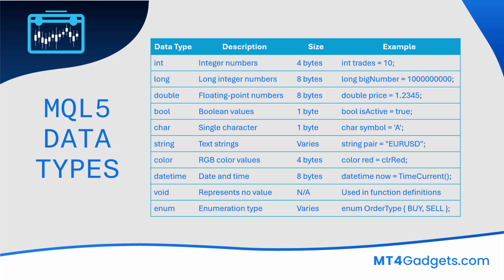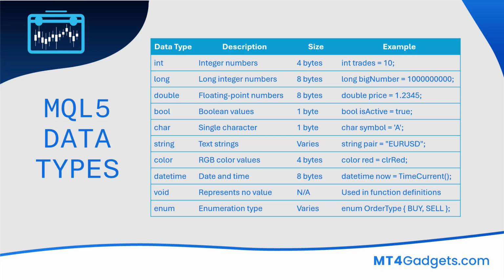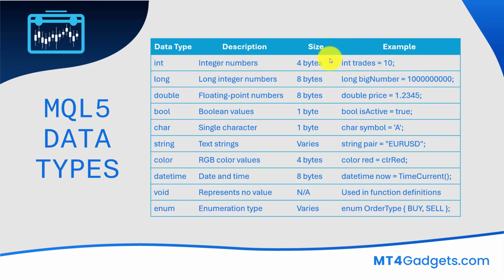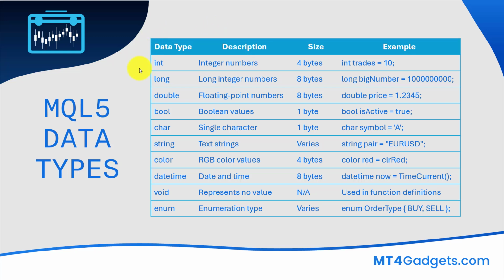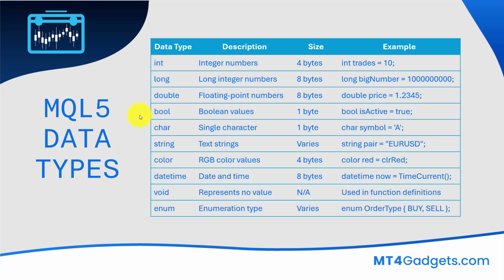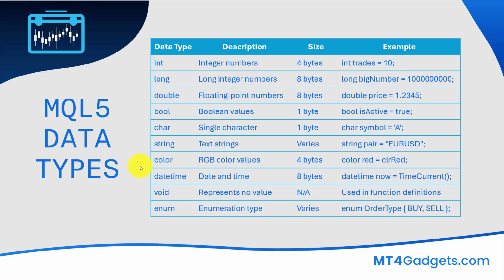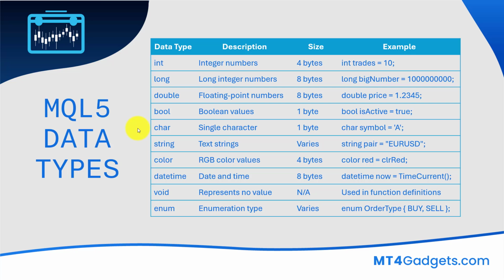Learning MetaTrader MQL5 Data Types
In this lesson, we will cover MQL5 Data Types, helping you build a strong foundation in MQL5 development.

🔹 What You Will Learn:
✅ The data types available in MQL5
✅ When to use what type